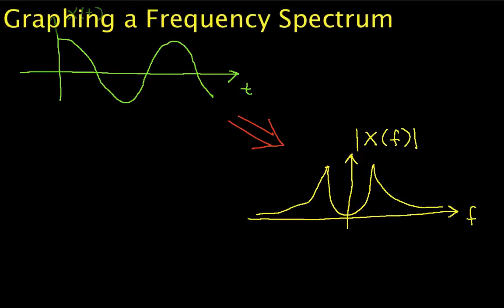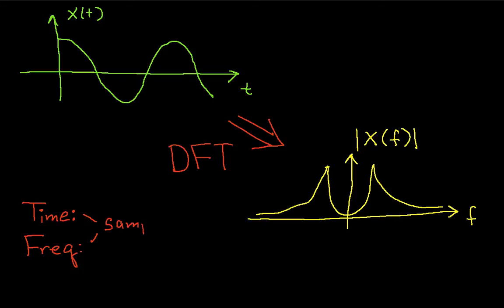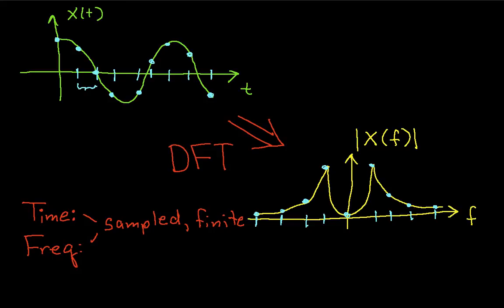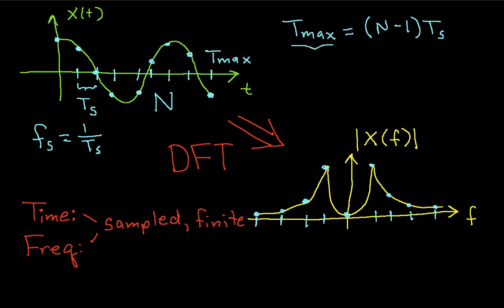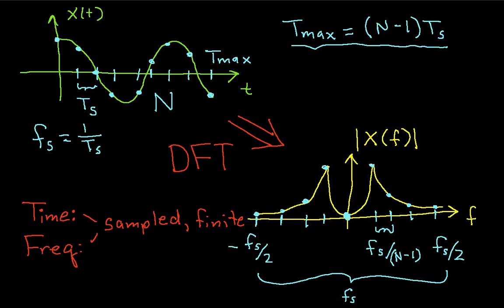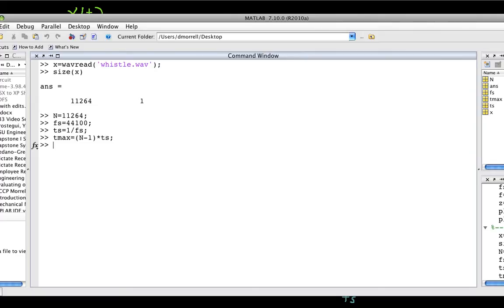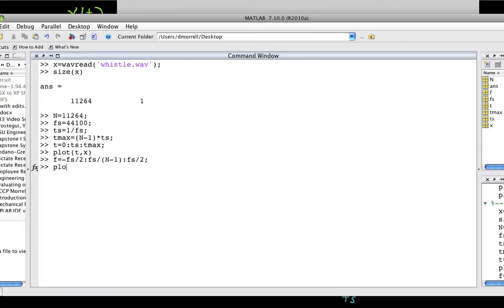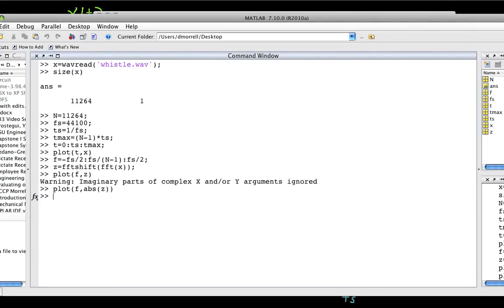My Edited Video